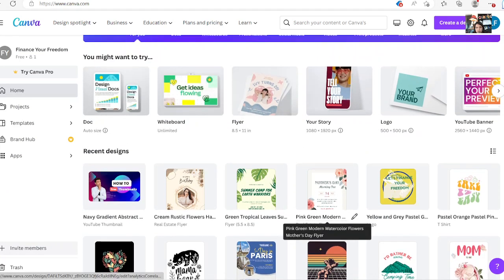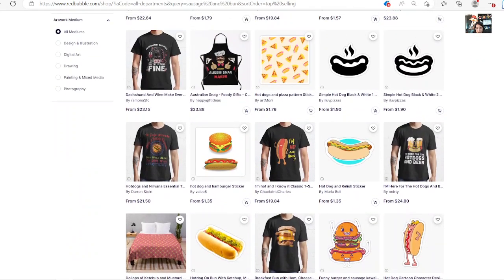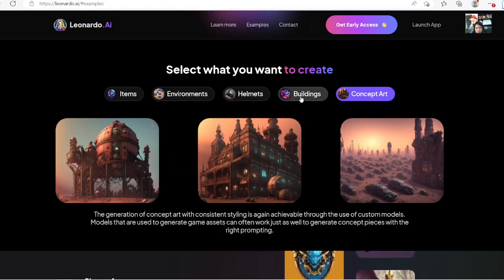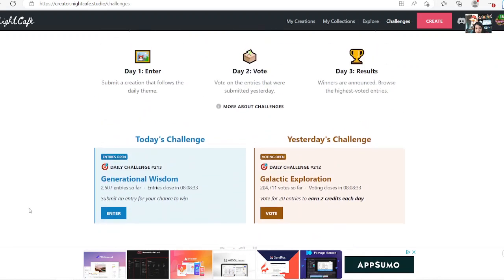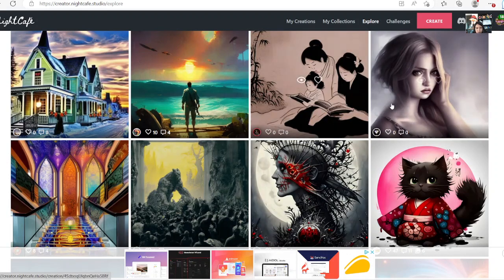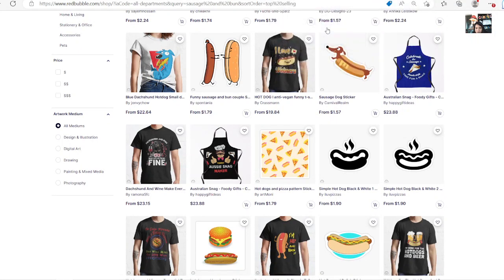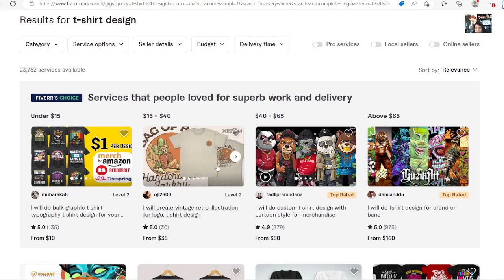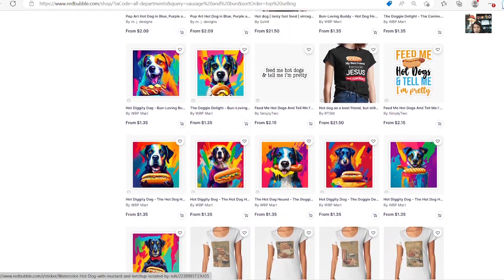Make MONEY Online with This Side Hustle for FREE: for Beginners. Start from Zero to Earn Passive $$$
Now there are many ways to earn money online but this side hustle is very fun and simple to start. Follow me through this tutorial of how to make money from anywhere anytime. Upload as much as you like.

Check out webwave for creating interactive websites and integrating videos to blogs. I use wave.video to help me cut and trim and add images and audio when needed. I really enjoy these multi usage platforms - all in one. TubeBuddy also offers a lot of benefit to help you grow your online audience.

Date published: 05/14/2023
Videos: 122